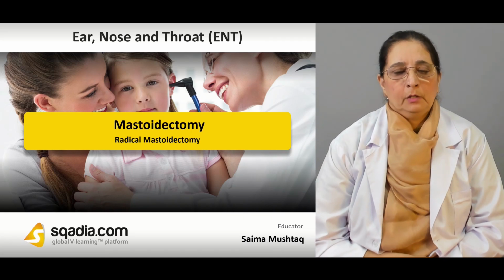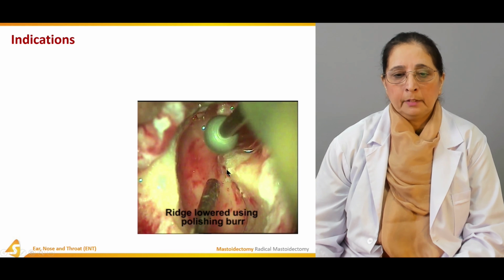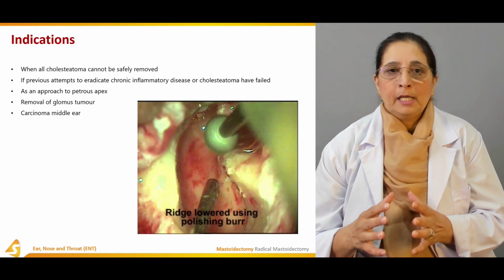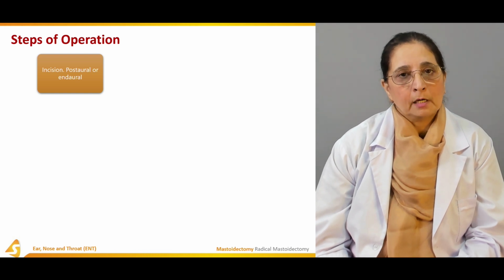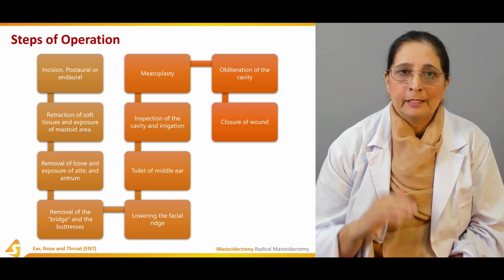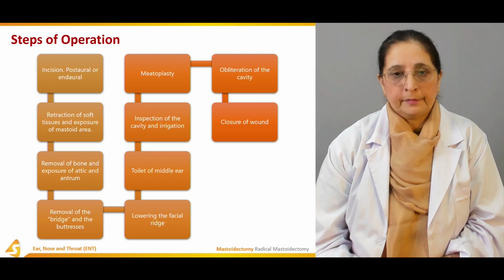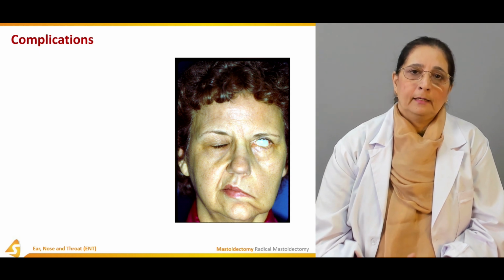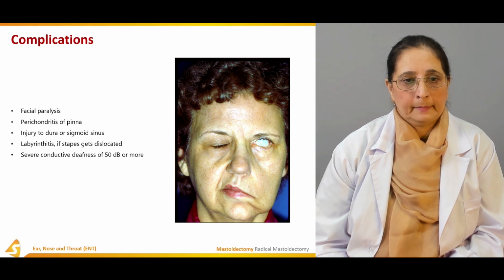Mastoidectomy | Radical Mastoidectomy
A highly effective V-learning lecture on mastoidectomy was delivered by Dr. Saima Mushtaq. At the beginning of this sqadia.com medical video lecture information about ear incision is given where the endomeatal or transcanal approach and endaural approach come under consideration. The next subject of discussion is cortical mastoidectomy and radical mastoidectomy respectively. The learning value of this lecture is increased by the explanation of modified radical mastoidectomy.

▬ 📌 Ear Incision
Myringoplasty, modified radical mastoidectomy, meatoplasty, and many more terminologies for the operations of chronic ear infections are discussed earlier in this section. In the endometrial or transcranial approach, Rosen’s incision is made comprising of two parts i.e. vertical incision and curvilinear incision. Then comes the endaural approach which operates on Lampert’s incision method. Subsequently, a postural incision is also elaborated.

▬ 📌 Cortical Mastoidectomy
Schwartz operation is the other name for cortical mastoidectomy. This process is indicated for acute coalescent mastoiditis, endolymphatic sac surgery, and decompression of the facial nerve. Following this, Dr. Saima Mushtaq comprehensively explains the steps of the operation. Moreover, comments are also given on postoperative care.

▬ 📌 Radical Mastoidectomy
Radical mastoidectomy is a medical procedure through which disease from the middle ear is removed. Radical Mastoidectomy is indicated for safe removal of cholesteatoma. To carry out this procedure, general anesthesia is preferred. However, in selected cases, local anesthesia can be used. Complications encompass facial paralysis, perichondritis of the pinna, and labyrinthitis.

▬ 📌 Modified Radical Mastoidectomy
At first, Dr. Saima Mushtaq clarified the concept of modified radical mastoidectomy. It is indicated for cholesteatoma confined to the attic and antrum. Then, a demonstration of the position to carry out the procedure is given. Following this, steps of operation are pursued, the first step being the incision, followed by retraction of soft tissues and removal of cortical bone.